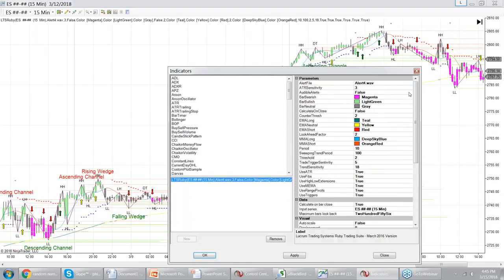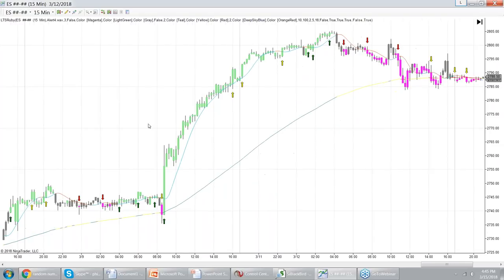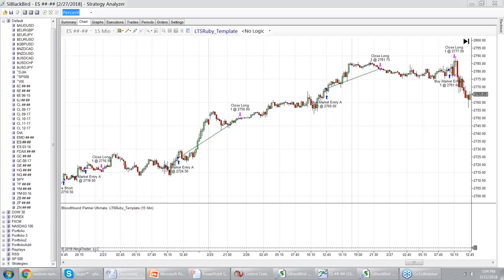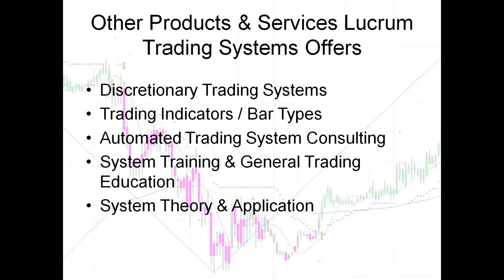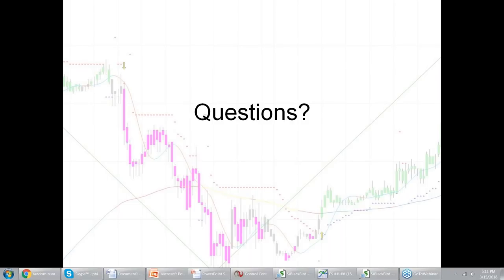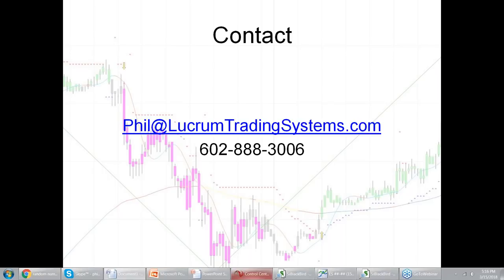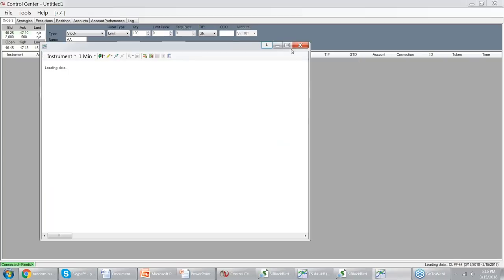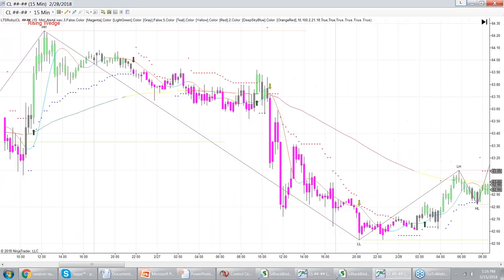Develop & Execute Your Own Automated Trading System w/ SharkIndicators and Lucrum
Join us alongside our friends at Lucrum Trading Systems as we go over how to develop, implement and execute an automated or semi-automated system with the use of Lucrum's Ruby, as well as BloodHound & BlackBird. Learn all of the information needed to begin creating and running your own custom automated trading system!